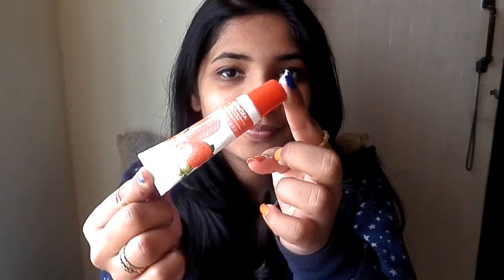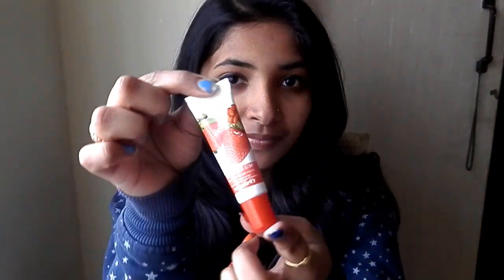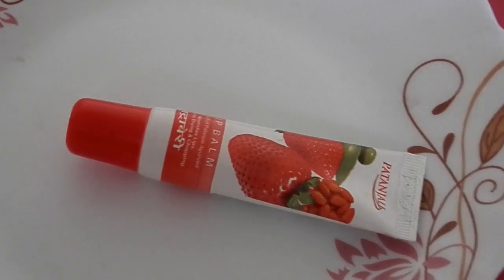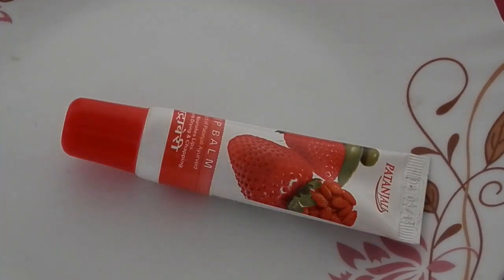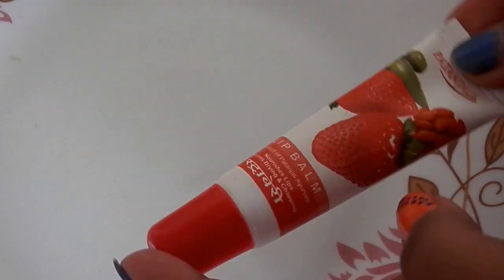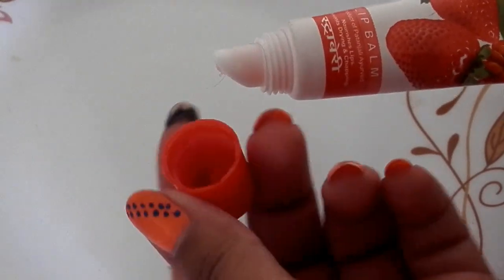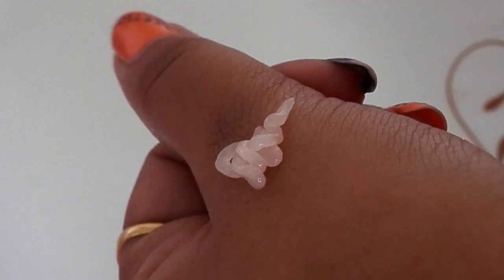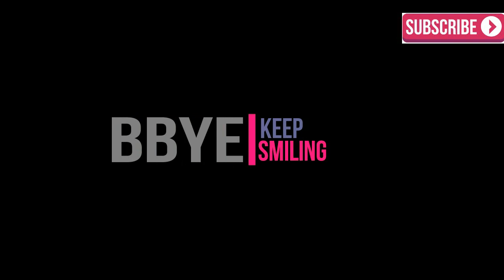patanjali strawberry lip balm review & demo | honest review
I have been recently reviewed few Patanjali products and today I shall review another product from this brand. Patanjali as a brand has really surprised me with their very economical good quality products. I got this really amazing Strawberry lip balm by Patanjali which has got me awestruck n today i m going to review that.

***n my other videos too-
DIY : natural crack heels creme | how to get rid of cracked heels fast naturally at home

how to make chocolate lip balm at home for chapped, peeling , cracked & for smooth lips | DIY |

how to how to get fair , glowing , soft & flawless skin by using aloevera in just 3 days | home remedy

how to get rid of dark knees & elbow fast & naturally at home |3 natural ways | HD

how to get 4 shade brighter skin in just 15 minutes naturally | get spotless, fair & glowing skin HD

till my next video, stay healthy n keep smiling